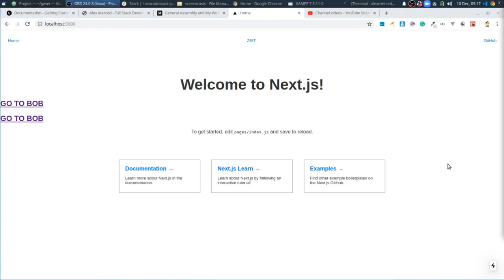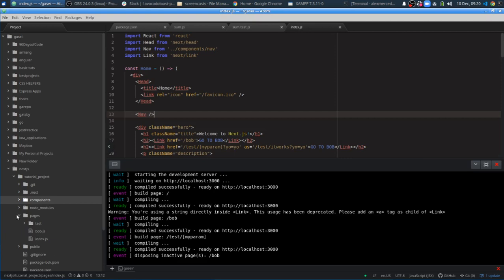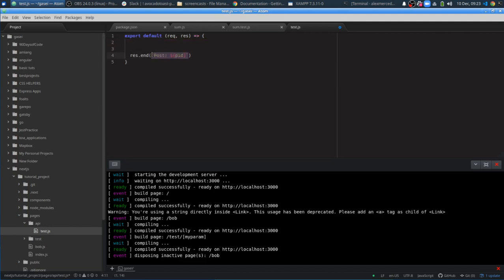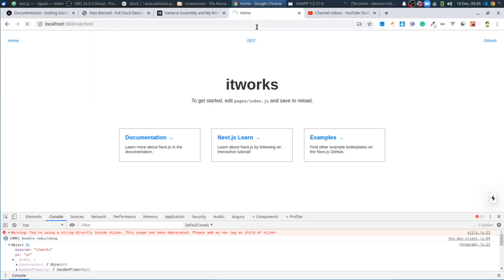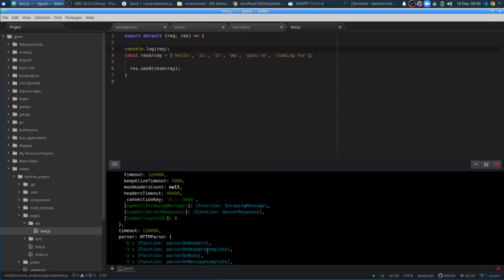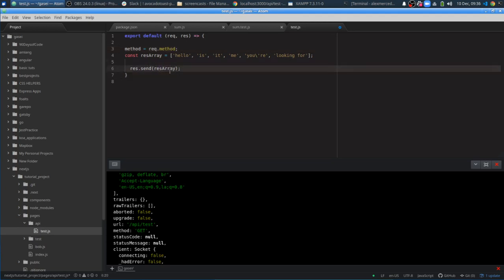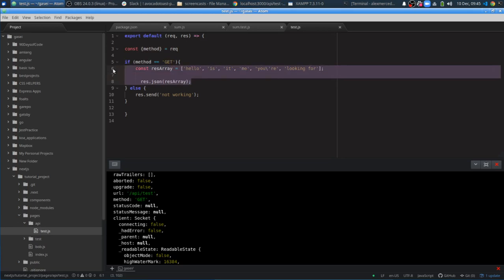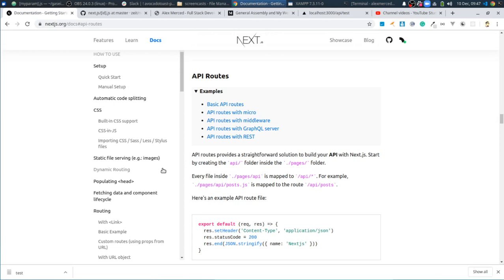NextJS 101 (Server Side React) #3 - Head Component and API Endpoints